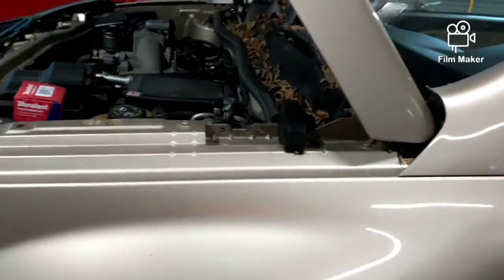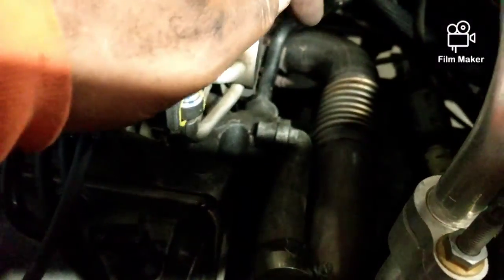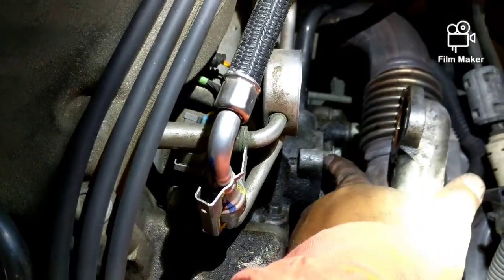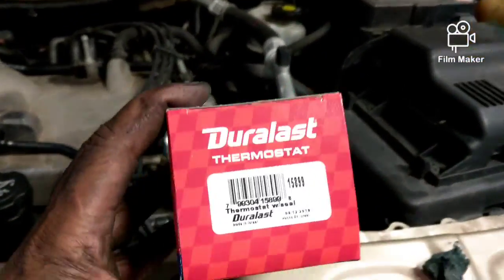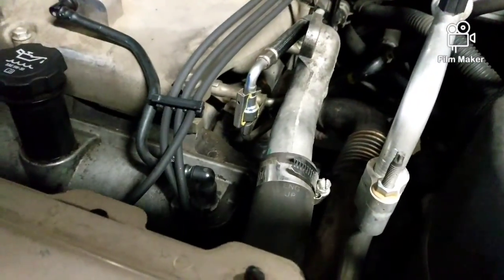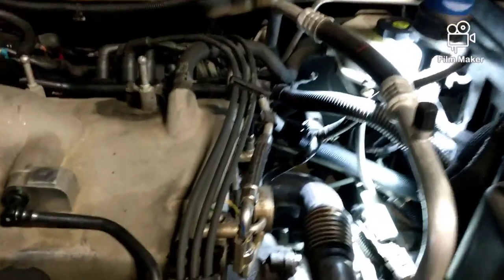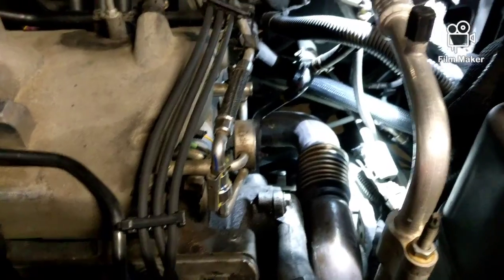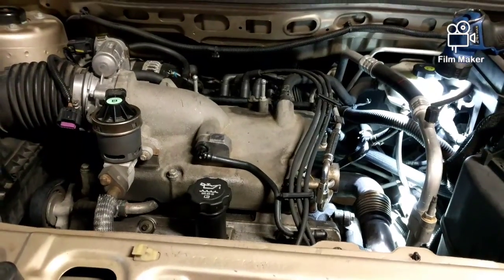Replacing the thermostat